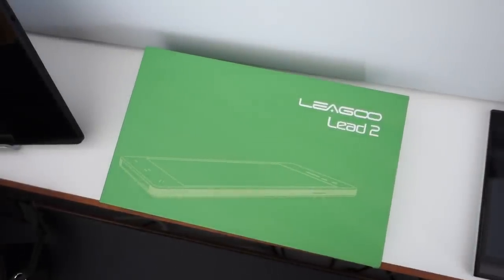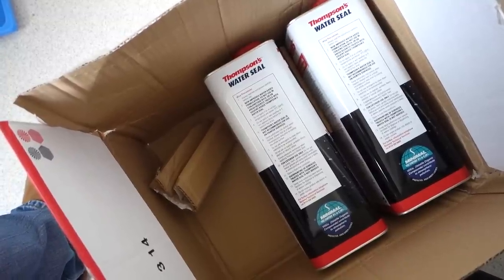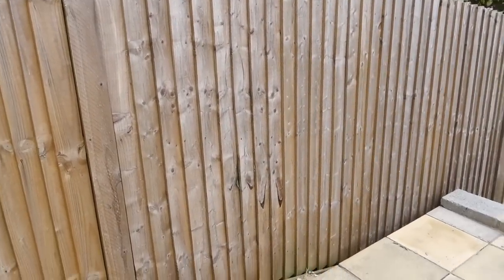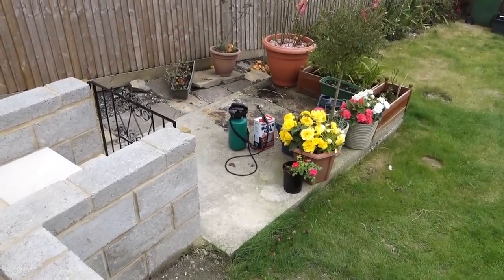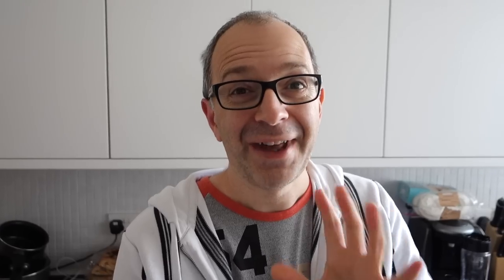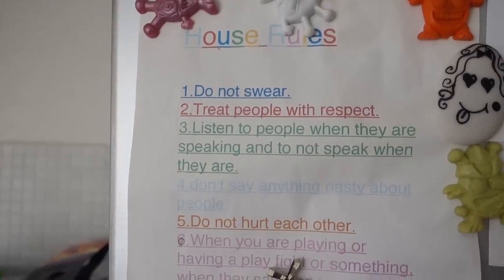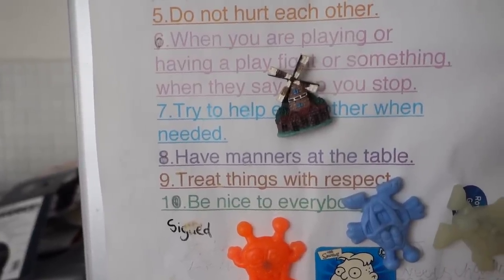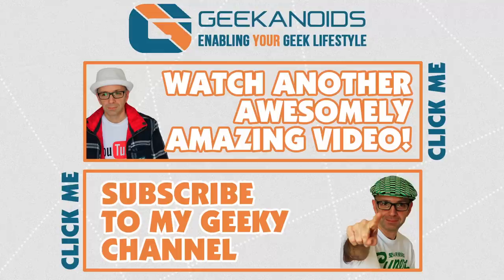Geek Weekend Vlog 271 - House Rules